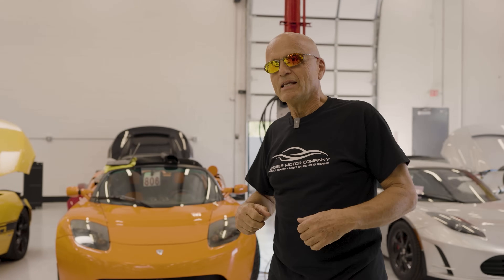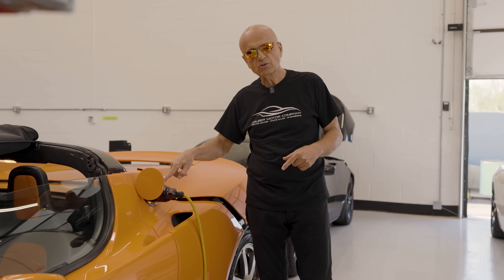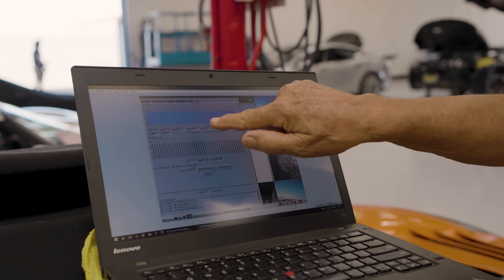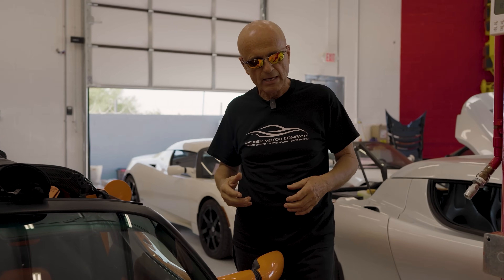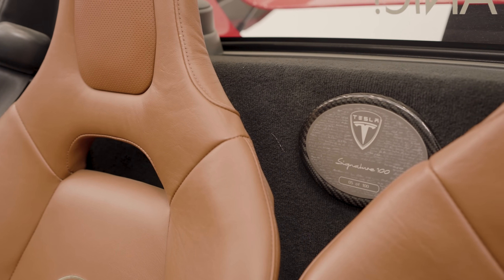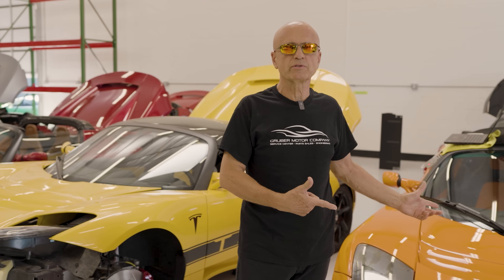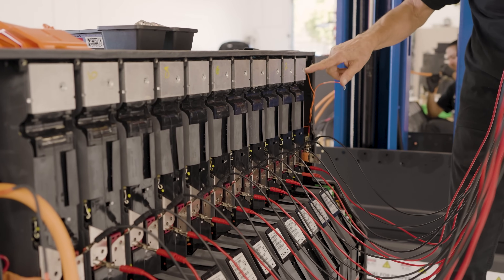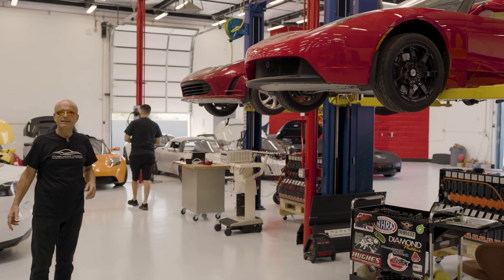Tesla Prototype Escapes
Tesla Roadsters were limited production with only 2400 built and released worldwide.

Before an automotive product can be released, a few rounds of trial production and prototype vehicles are created to verify design, engineering, and validation testing before being put into production.

Special tests, such as collision test (destructive), vibration and noise test (NVH) of the whole vehicle, a road test certificate of the whole vehicle is also required which includes fatigue endurance, exposure to temperature extremes, and various typical conditions, such as high-speed condition, gravel road condition, square pit condition and corrosion condition.

The vehicles created for this purpose are often destroyed during testing, like collision testing.  Some of these very early Roadsters seem to have escaped and ended up in the hands of owners like this Validation Prototype VIN #28, and currently being repaired by Gruber Motor Company.